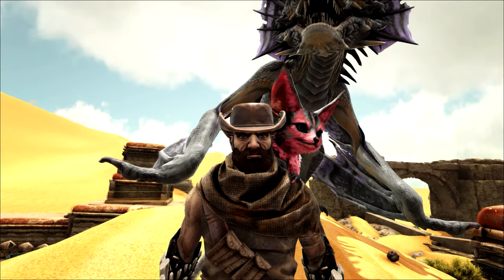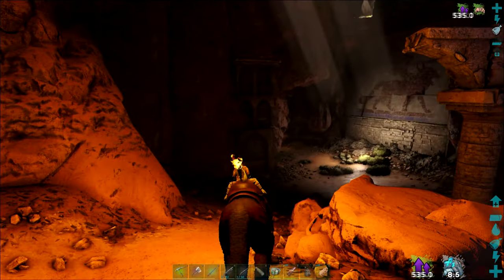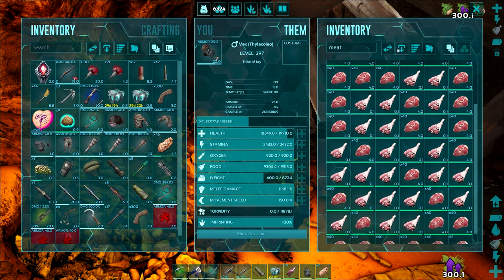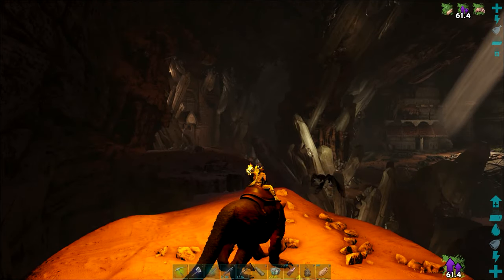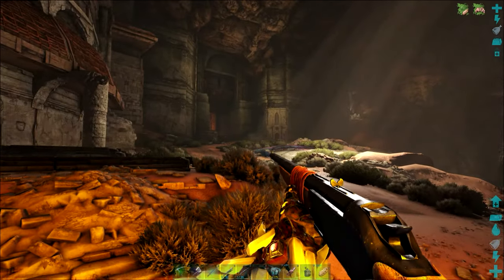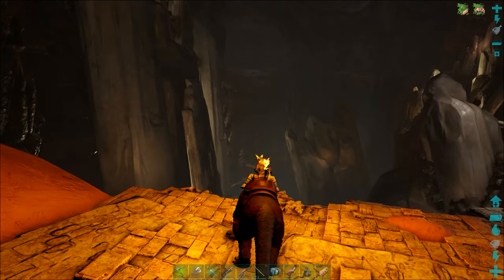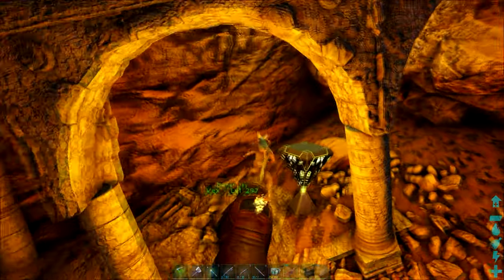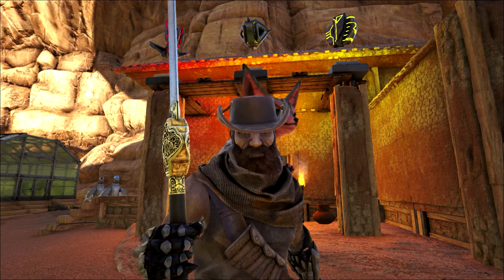The Ruins Of Nosti - Complete The Ark Season 2 Ep #15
This week on scorched earth we venture into the final cave and gather the Artifact of the Destroyer from the ruins of a sunken city in the desert.